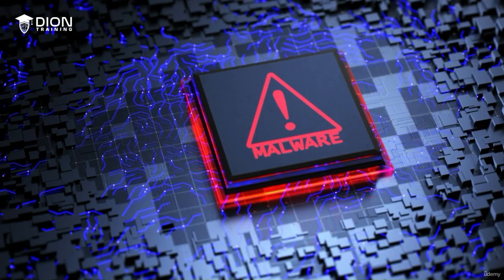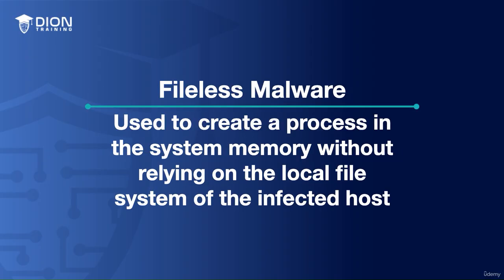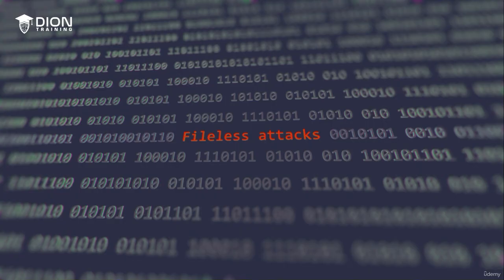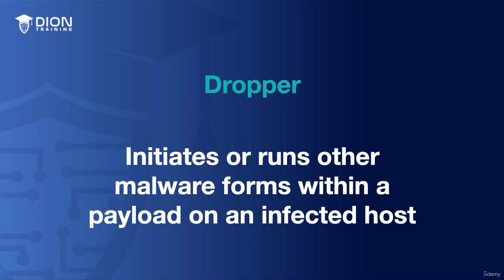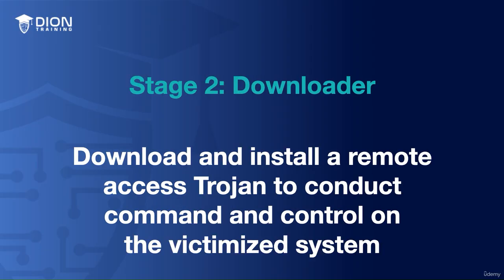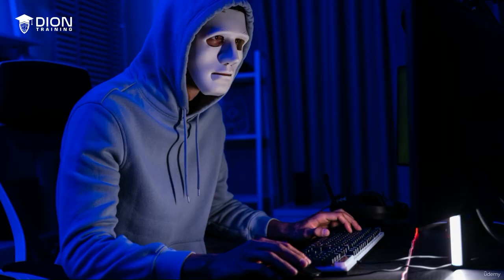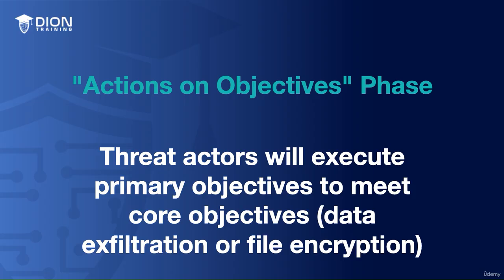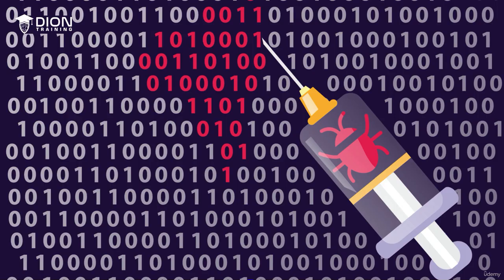54. CompTIA Security+ SY0-701: 🔥 Top Malware Attack Techniques Explained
📌 Master Malware Attack Techniques for the CompTIA Security+ SY0-701 Exam! 📌

In this video, we break down the most dangerous malware attack techniques you need to know for the CompTIA Security+ (SY0-701) exam and real-world cybersecurity defense. Learn how hackers use ransomware, spyware, trojans, worms, and more to exploit systems—and how to protect against them!

🔹 Key Topics Covered:
✅ Different types of malware (viruses, worms, trojans, ransomware)
✅ How malware spreads & infects systems
✅ Real-world examples of malware attacks
✅ Best practices for malware prevention & mitigation
✅ CompTIA Security+ SY0-701 exam tips